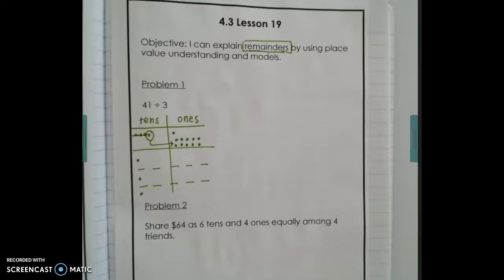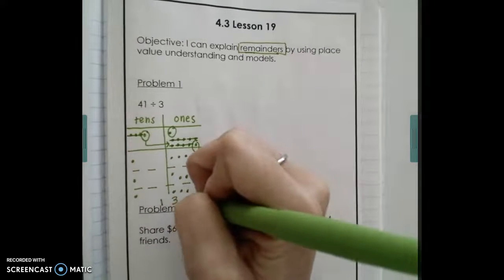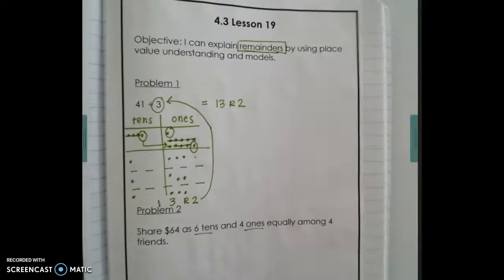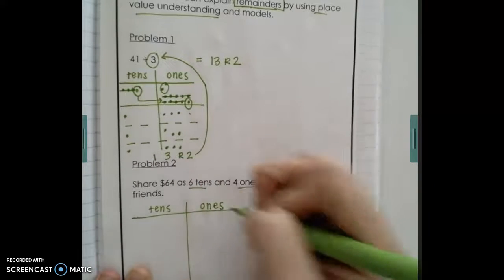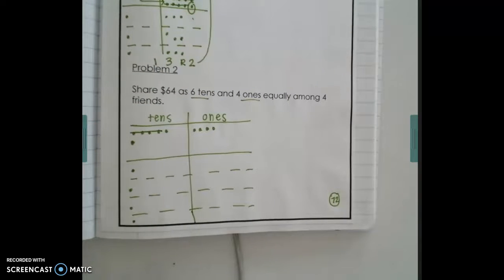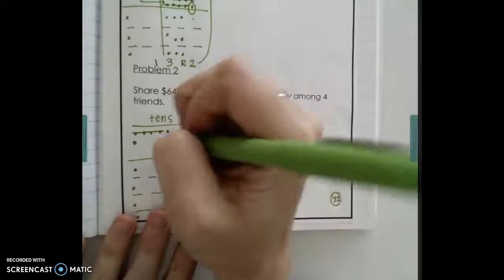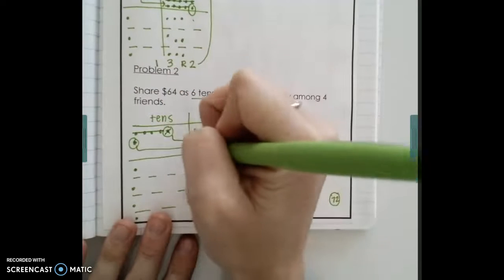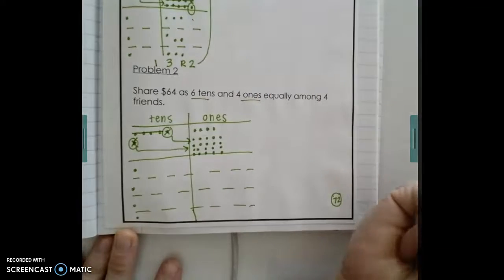4.3 Lesson 19